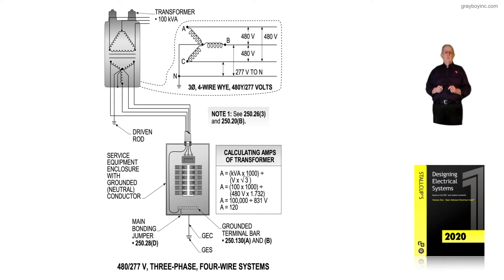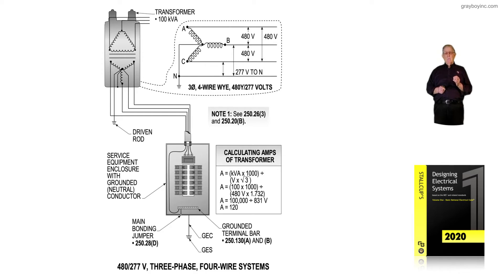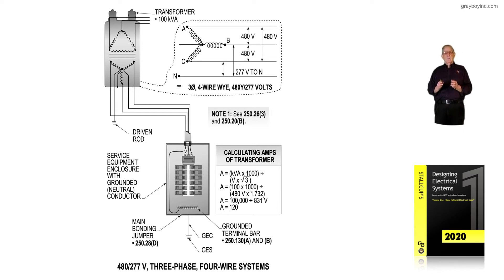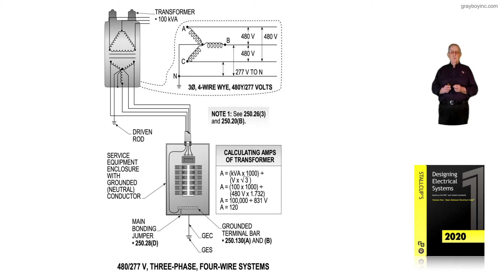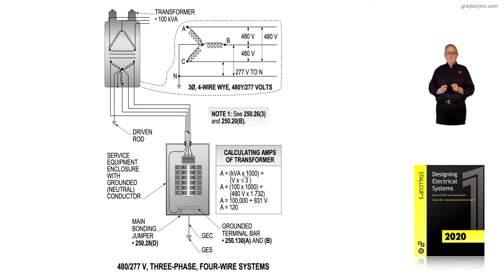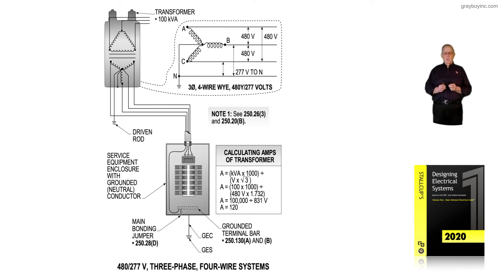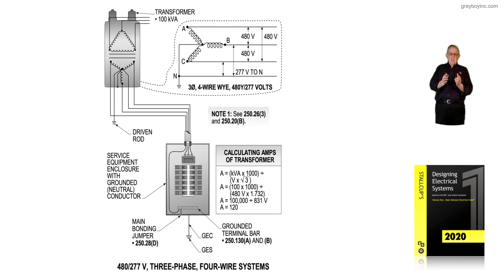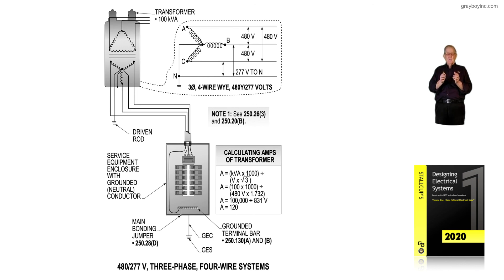4-7 480/277 V, THREE-PHASE, - FOUR-WIRE SYSTEMS